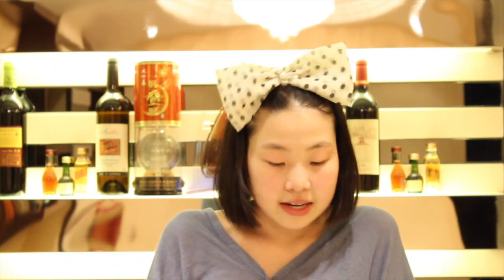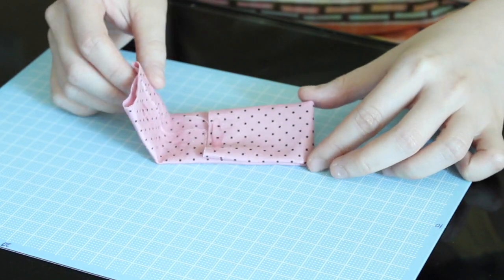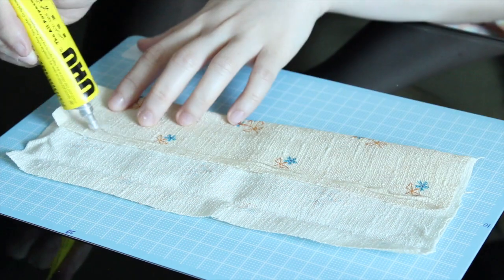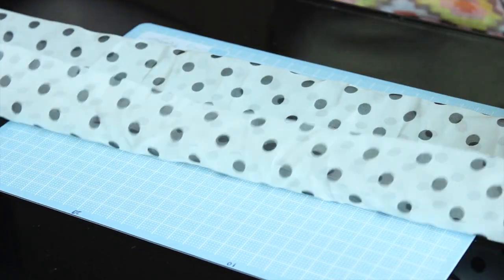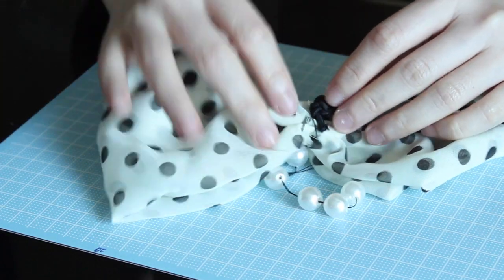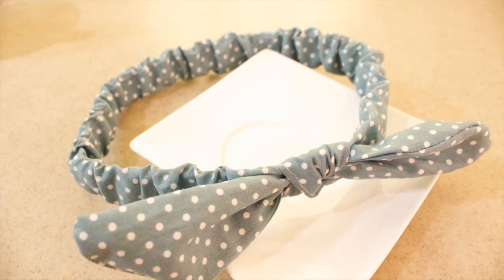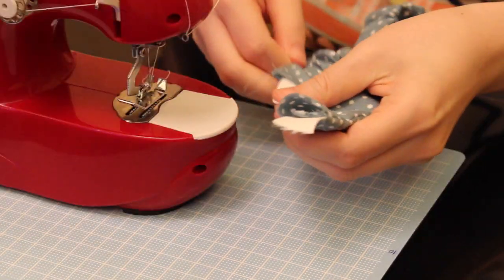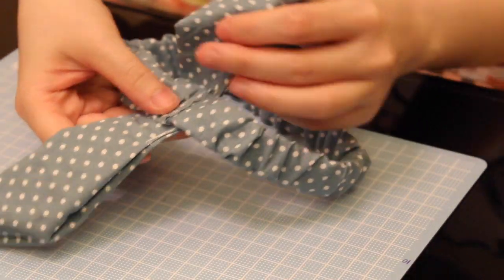DIY: Bow Chicka Bow Bow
Hey there! In this video, you will get to see 5 different types of hair bow styles:

1. Bow on a hair clip
2. Bow with elastic band
3. Big bow elastic headband
4. Bow on headband
5. Bunny ear headband / scrunchie